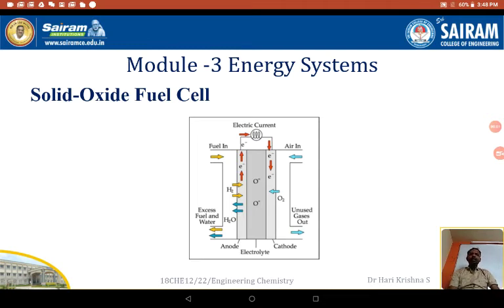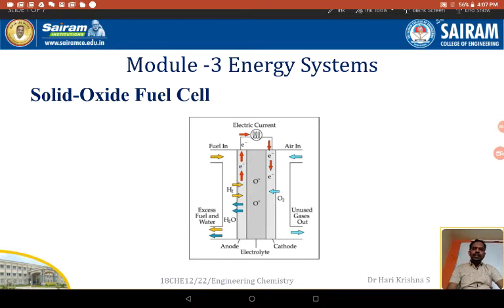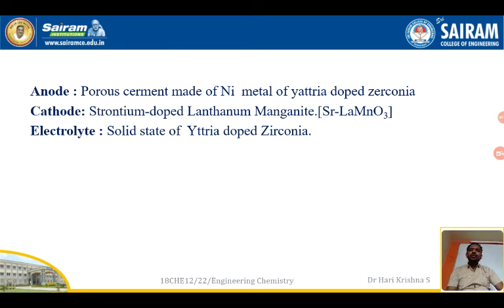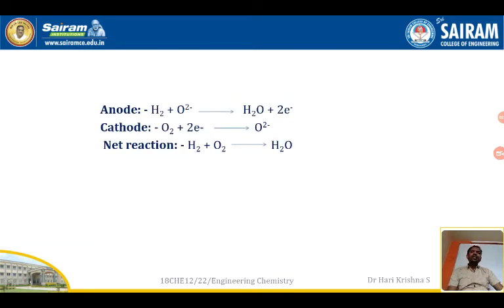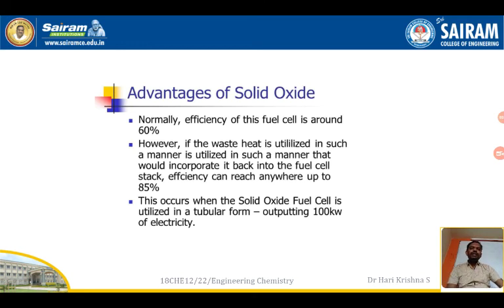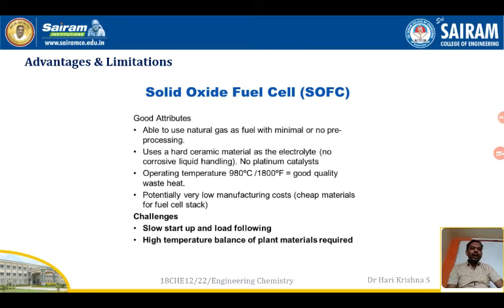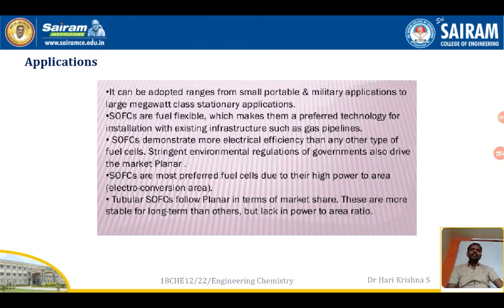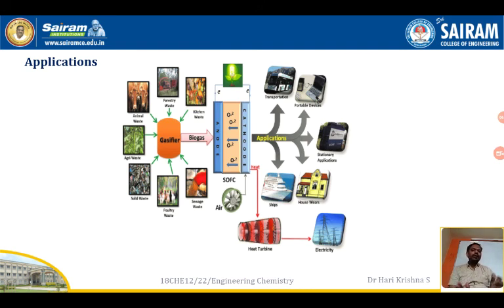Lecture Video _18CHE12 _ Module 3_ Solid Oxide Fuel Cells _ Dr Hari Krishna S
Construction & Working, Advantages, Limitations & Application's